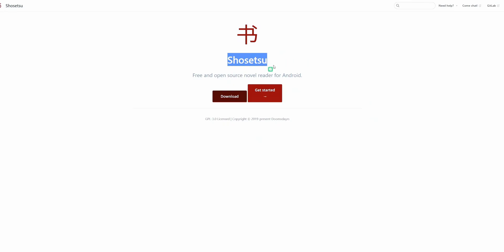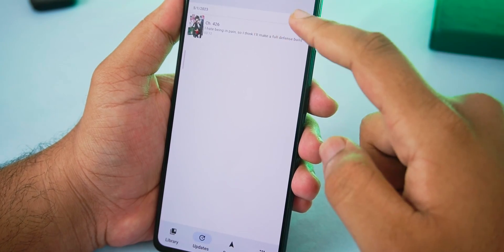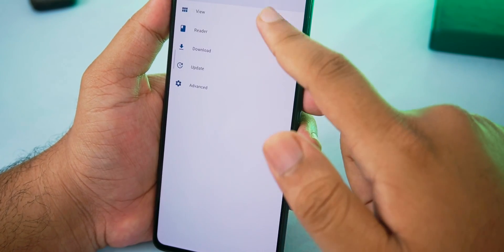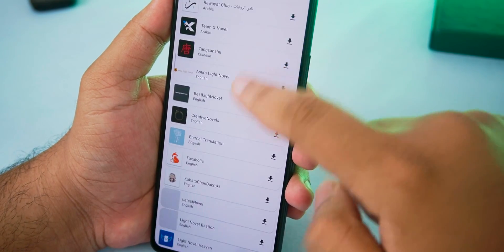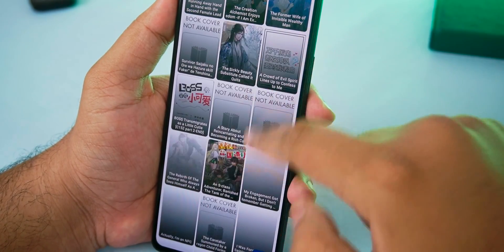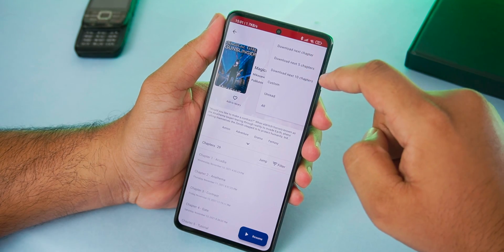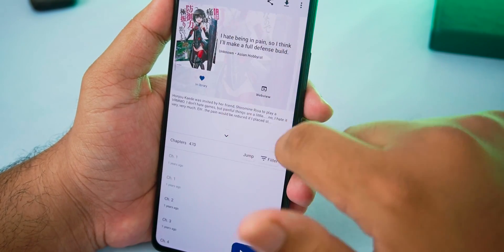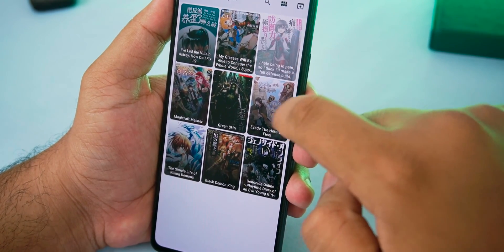Shosetsu: Android application to READ NOVEL.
Video looking at Shosetsu, an Android application that can be used to read web novels.